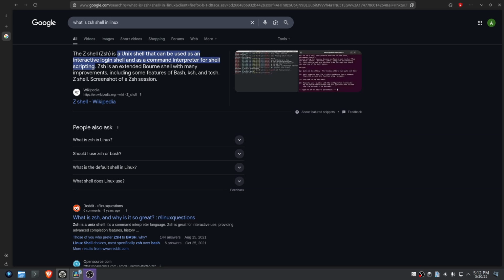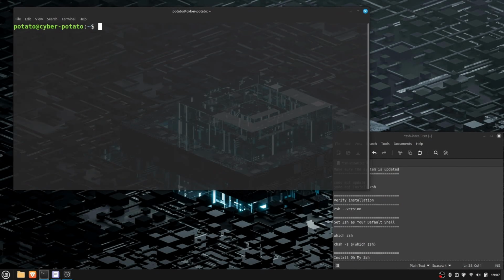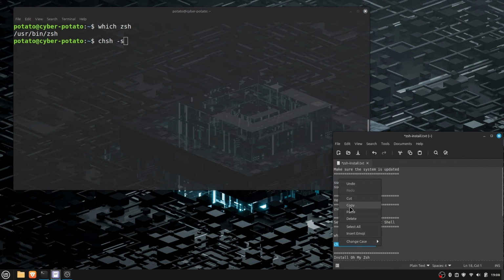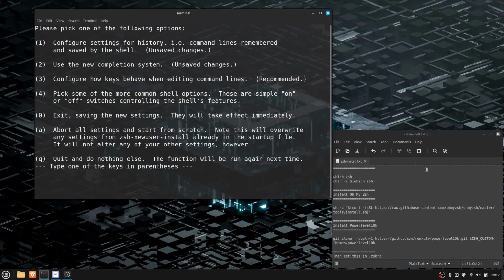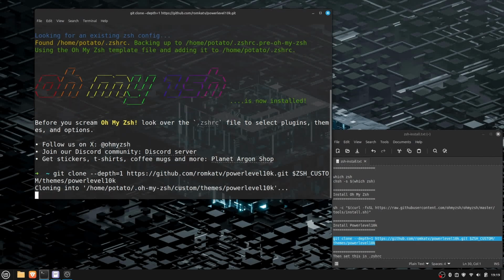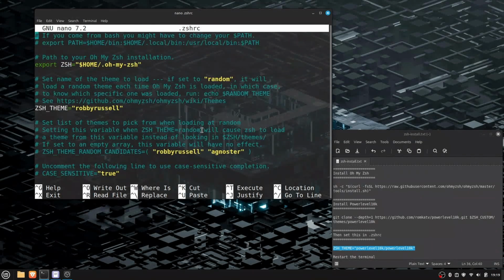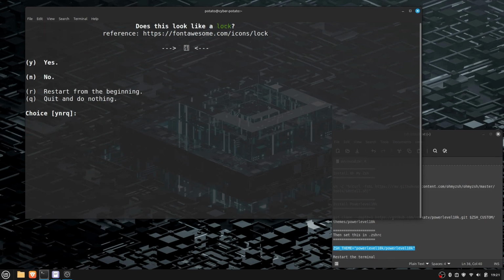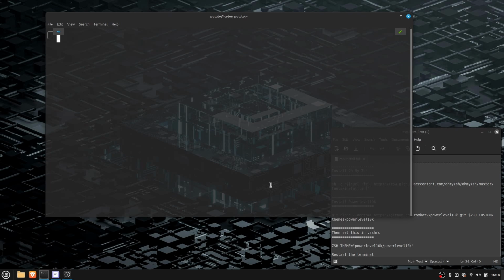Zsh | Lets set it up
Zsh (Z shell) is an interactive shell and command-line interpreter, similar to Bash, but with added features and customization options. It's known for its strong interactive capabilities, excellent auto-completion, and visually appealing themes.